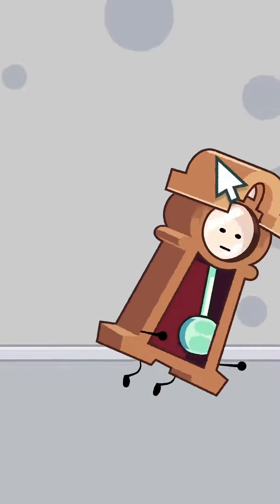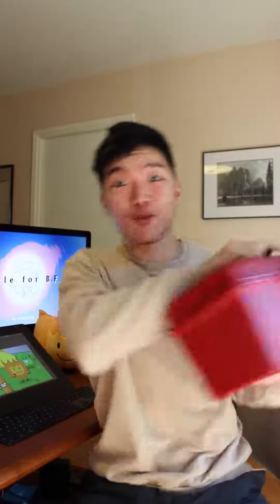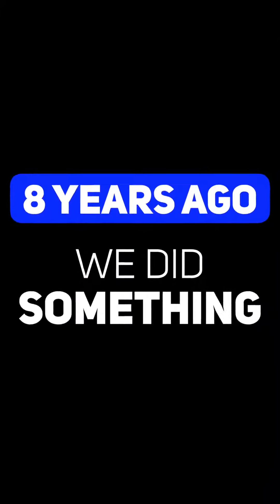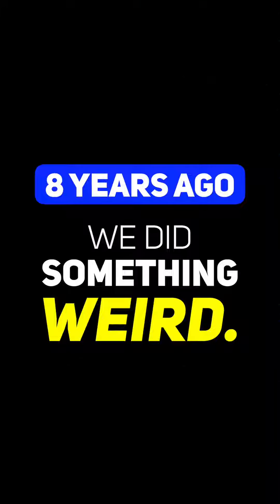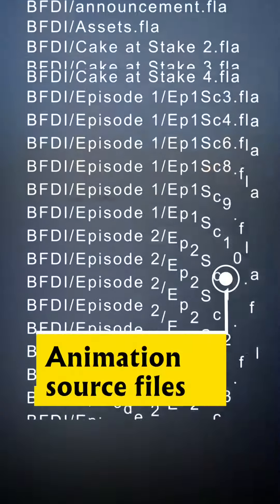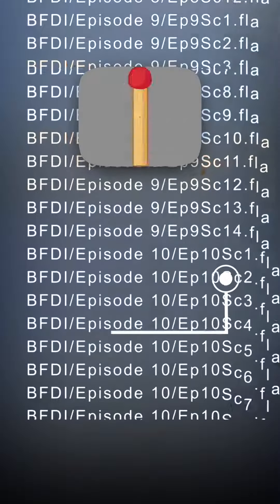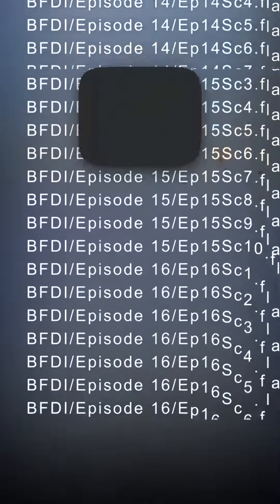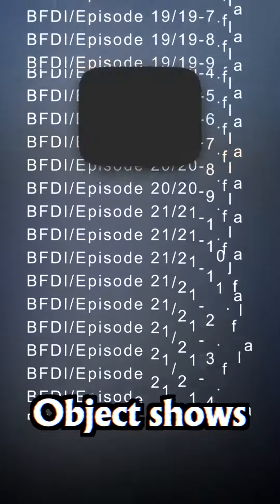Object Animator Toolbox: Showcase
Ripped directly from the Graphy app website.